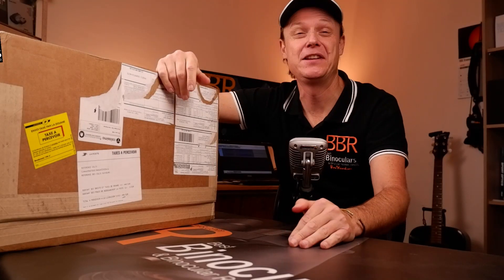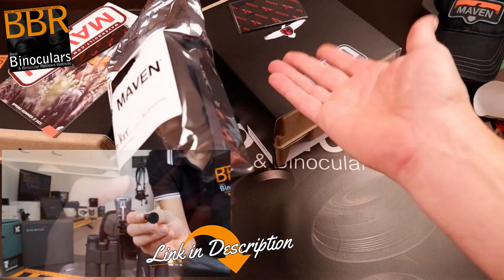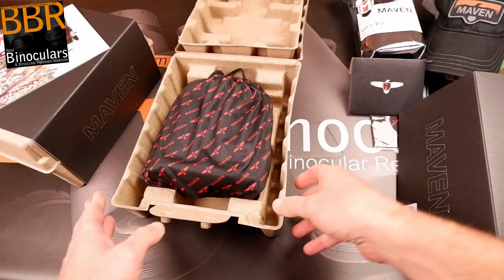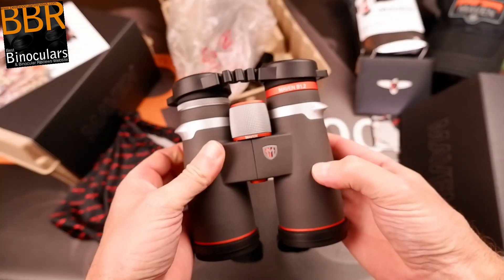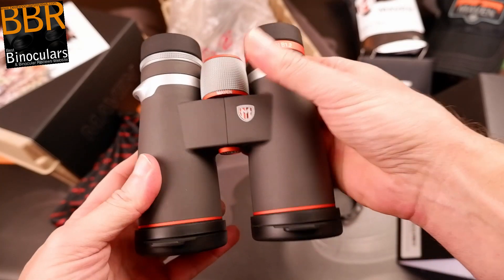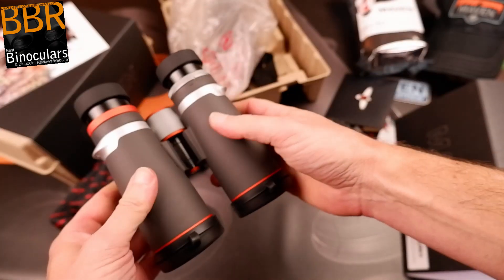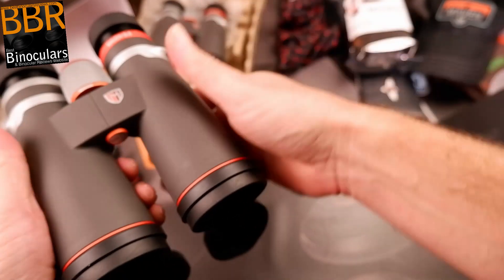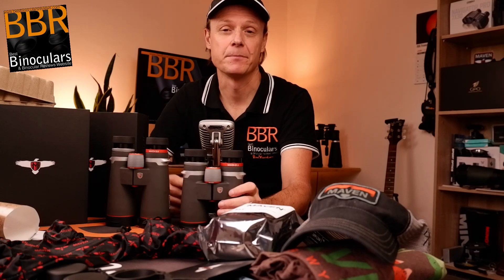Maven B1.2 10x42 & Maven B6 12x50 Binoculars - Unboxing & First Impressions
Unboxing and first impressions on the new Maven B1.2 10x42 Binoculars and the & Maven B6 12x50 Binoculars. Note this is not a full review - this will follow after I have had time to fully test these models.

➡️ Note: The signature on the Maven Cap in the video is that of the professional archer Jesse Broadwater

Relevant Links
➡️ All Maven Binocular reviews on BBR